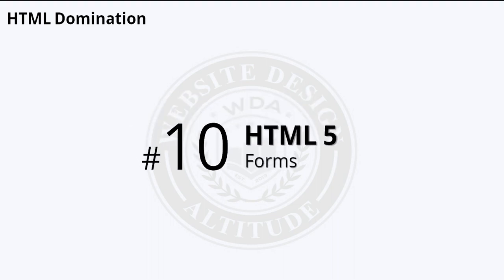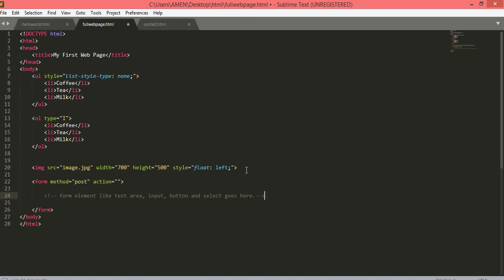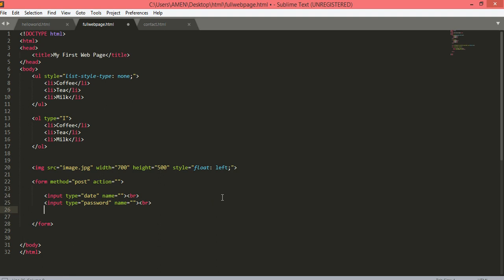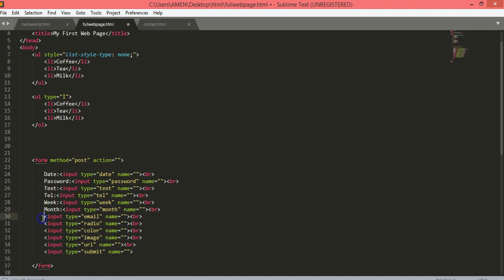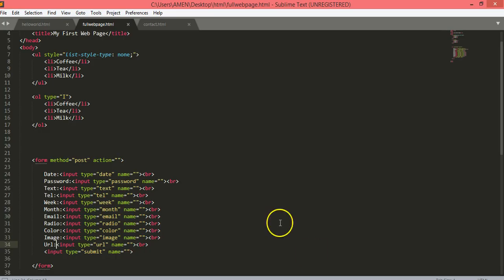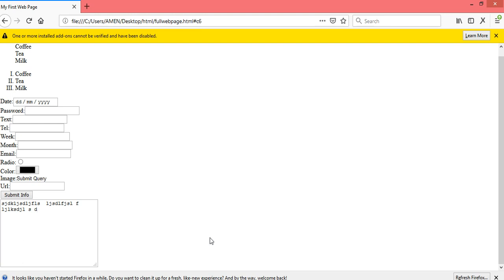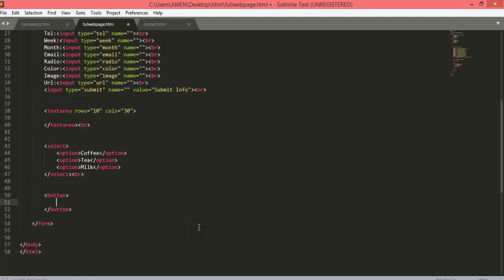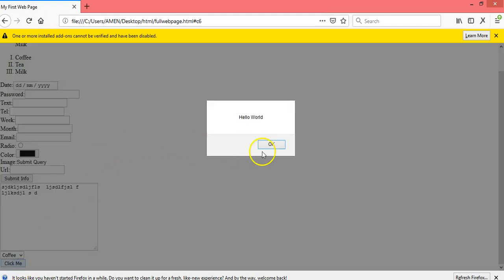HTML Domination - Forms